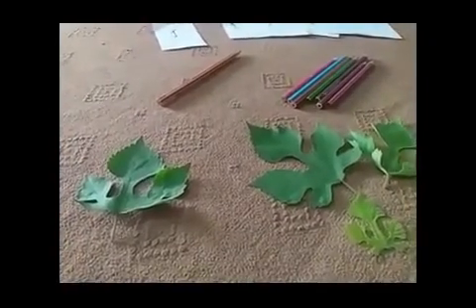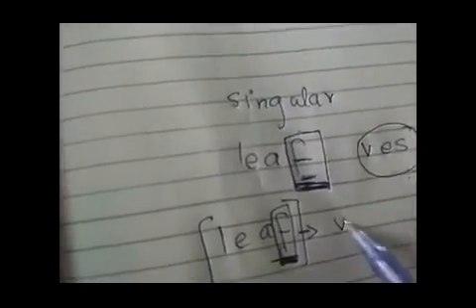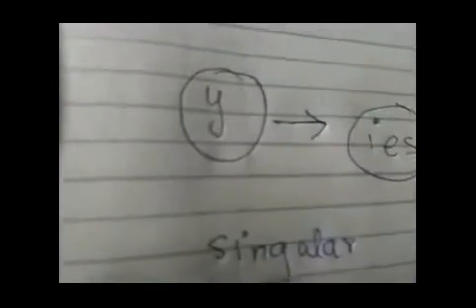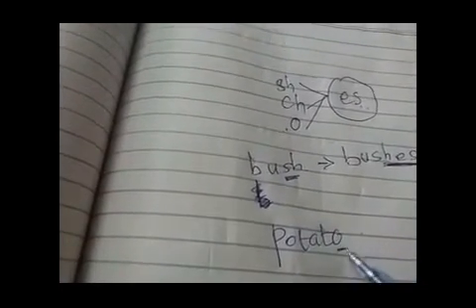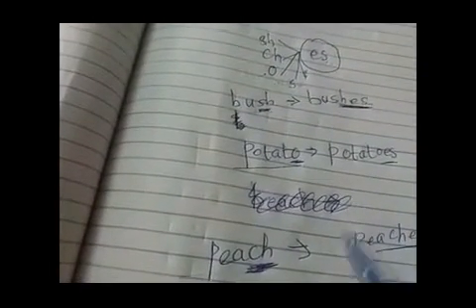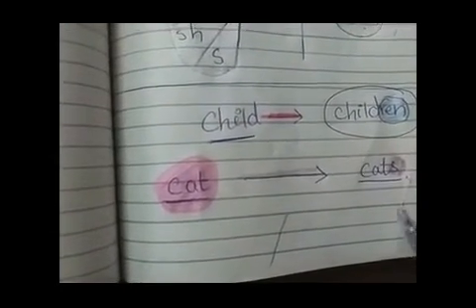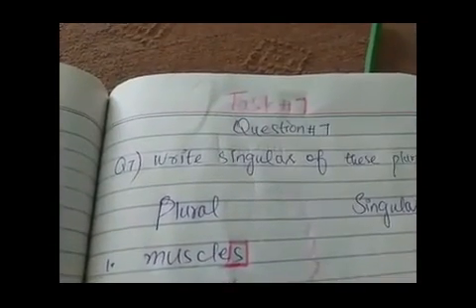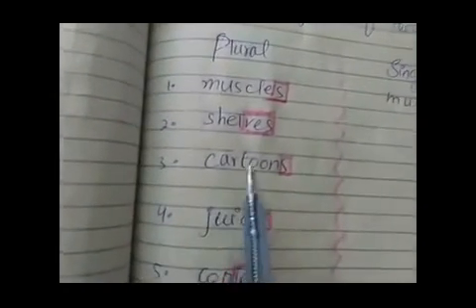PMS NSR Lecture No.7 English Home Task for Grade IV